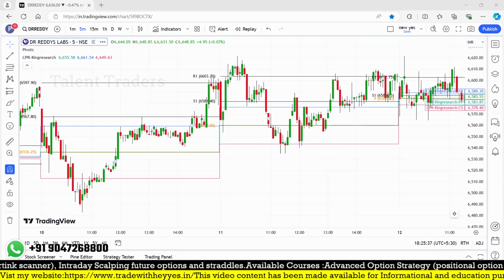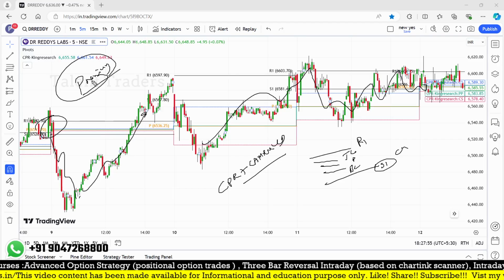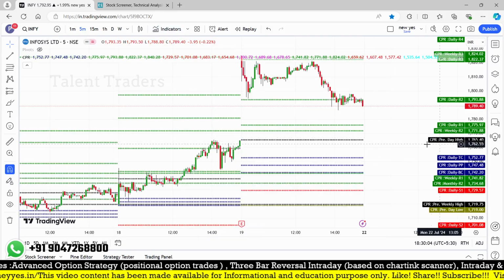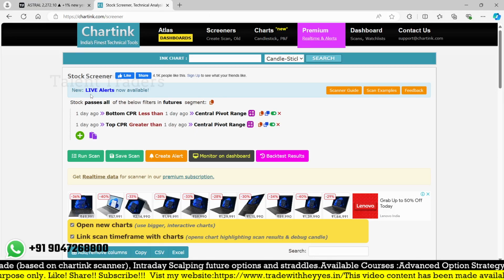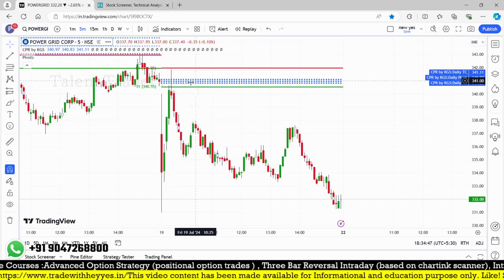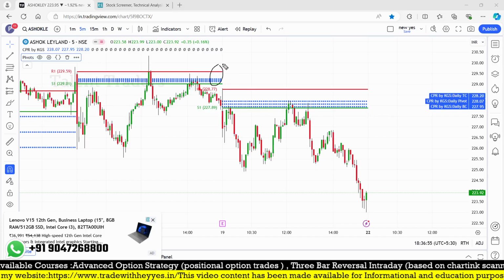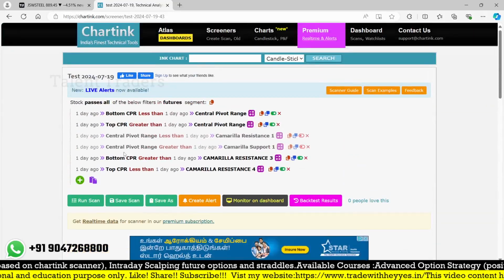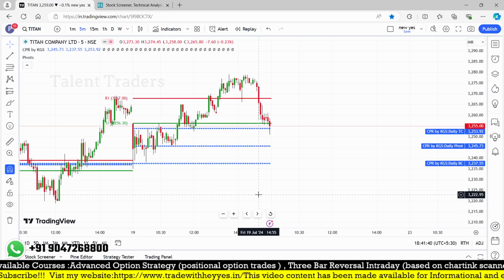Trending stock chartink scanner CPR plus Camarilla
Trending stock chartink scanner